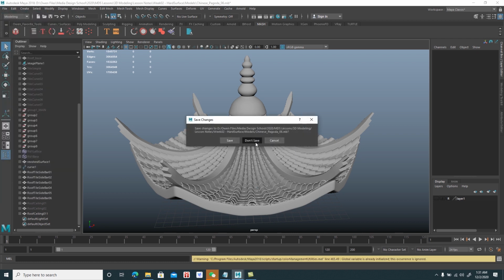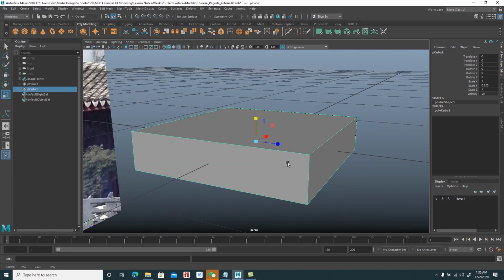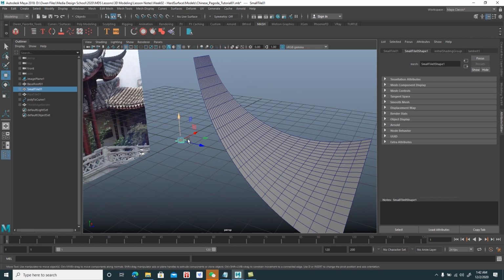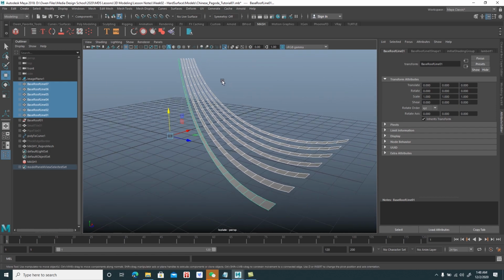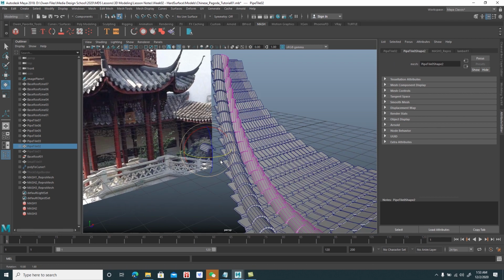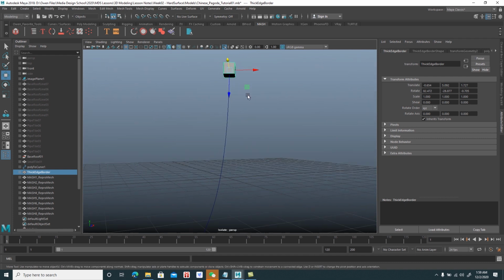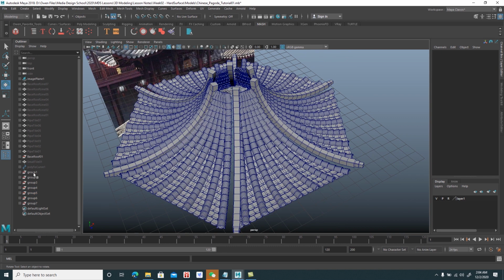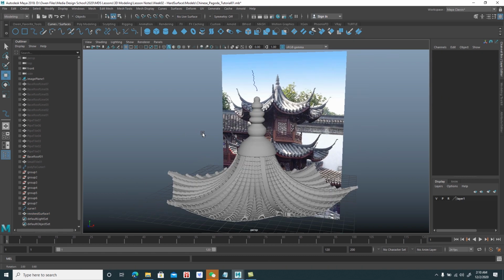Maya Tutorial - Chinese Pagoda Hard Surface Modeling using MASH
A Maya Tutorial about Hard Surface Modeling using MASH, Radial Symmetry, Extrusion from Curve, and Revolve Surface. This 3D modeling Maya Tutorial is an Intermediate to Advance modeling technique.